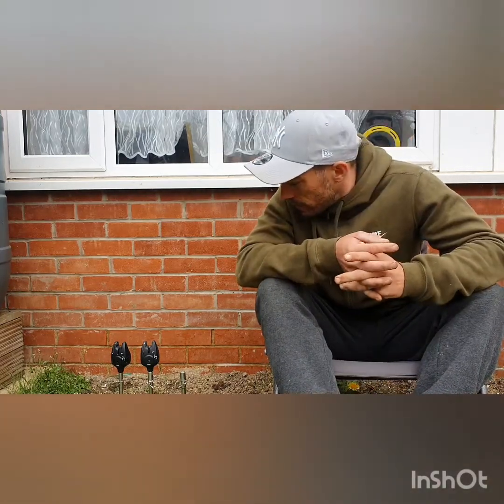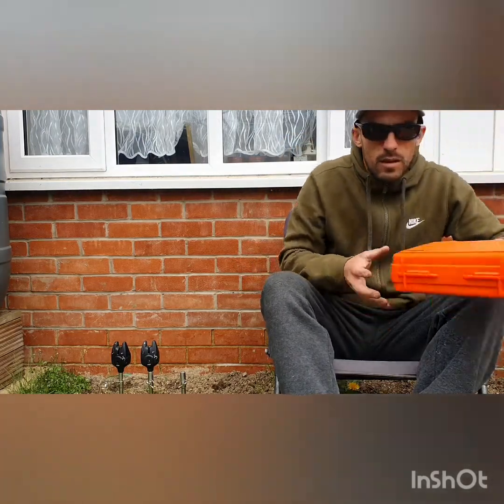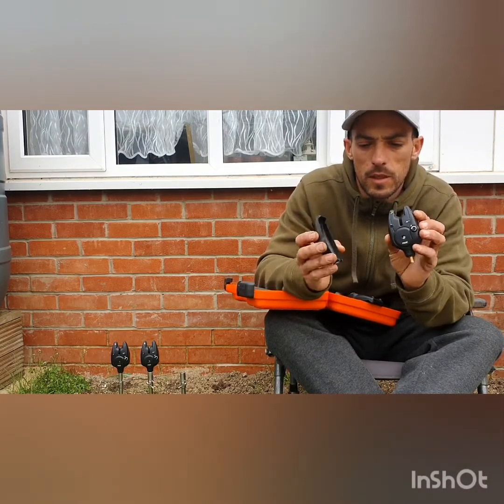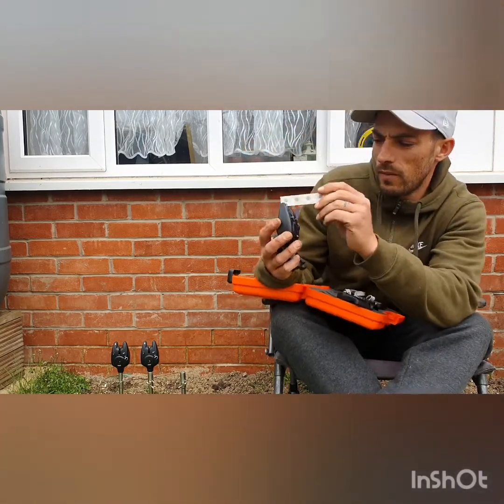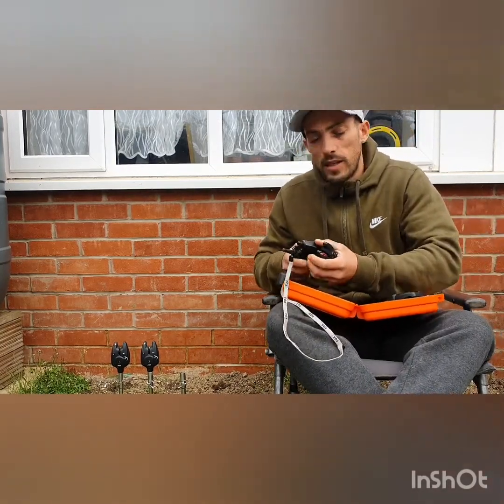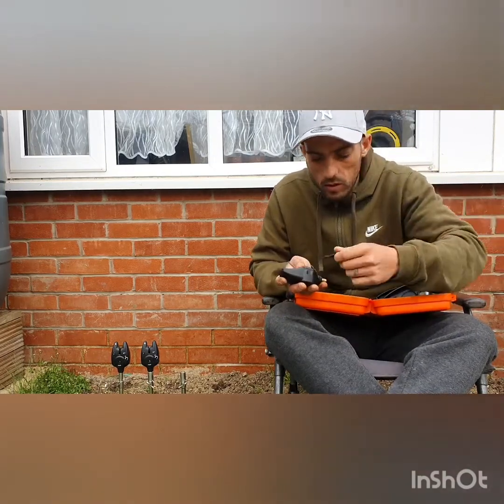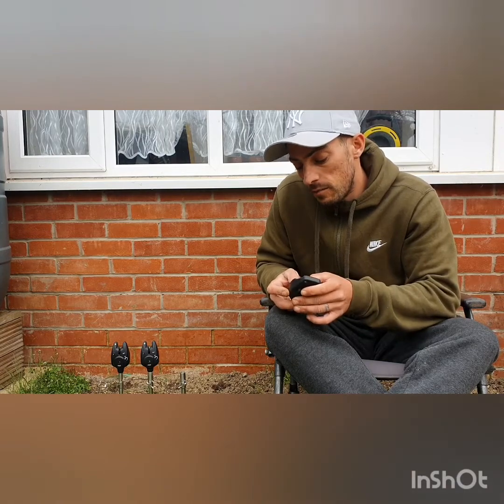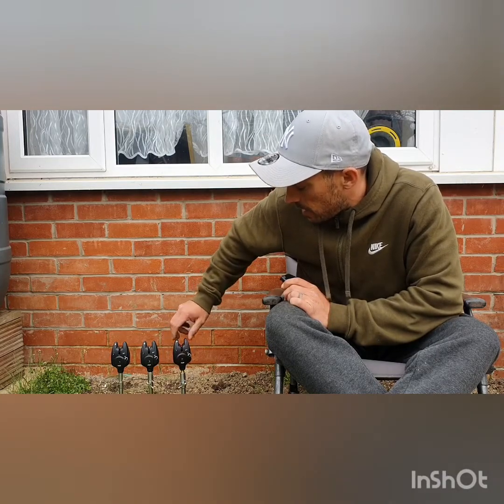Fox bite alarm review. Mr+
Using these for a year now. They deserve a review.